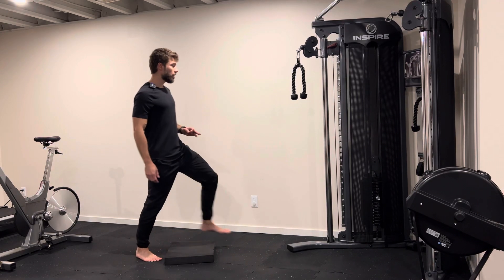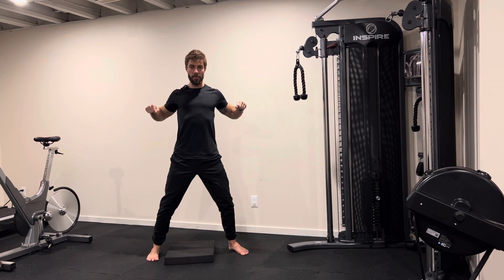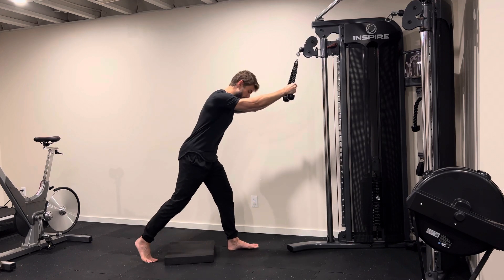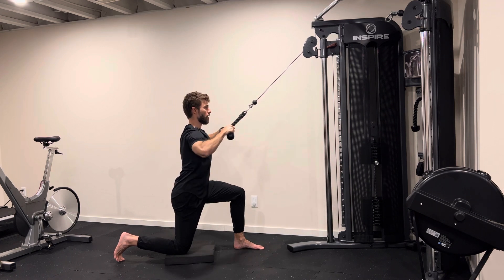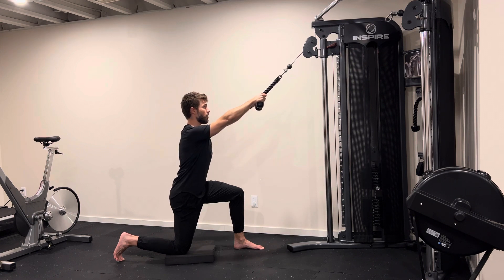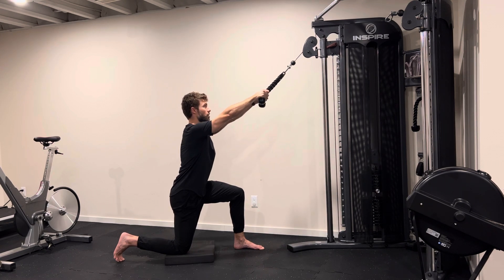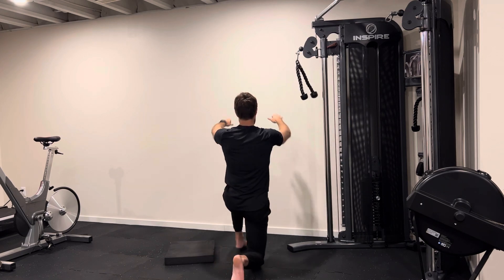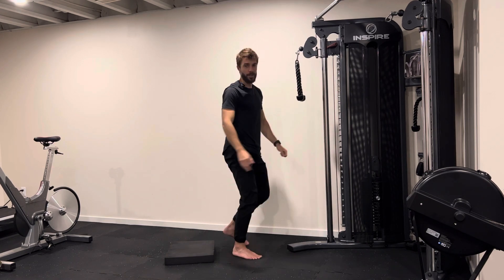1/2 Kneeling Pull Down with Cord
Work on your Lats and shoulder blades together strengthening your back with this variation of pull down.